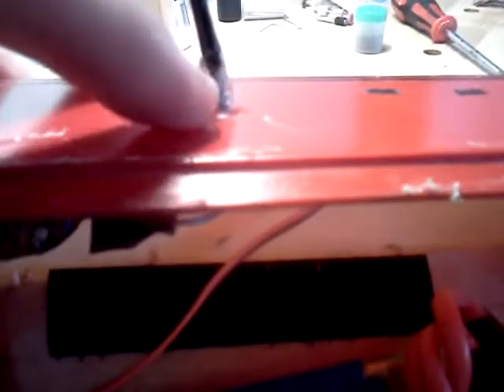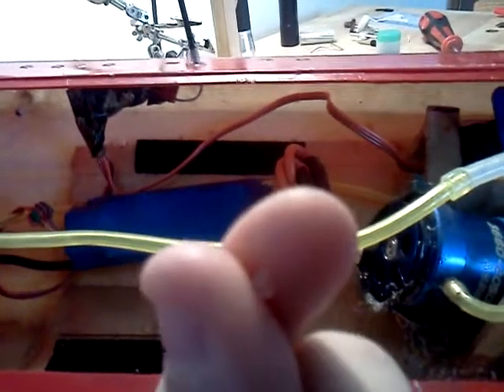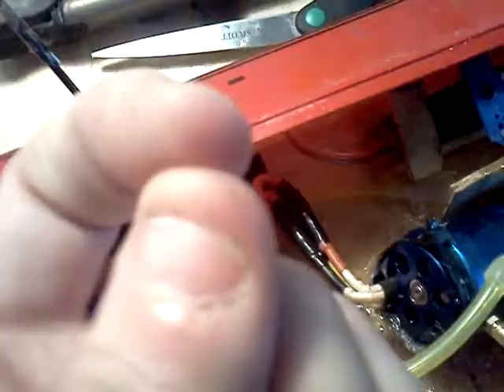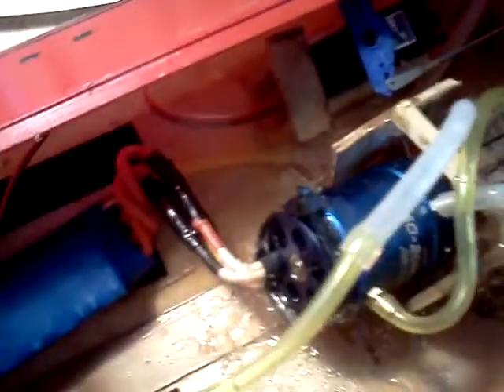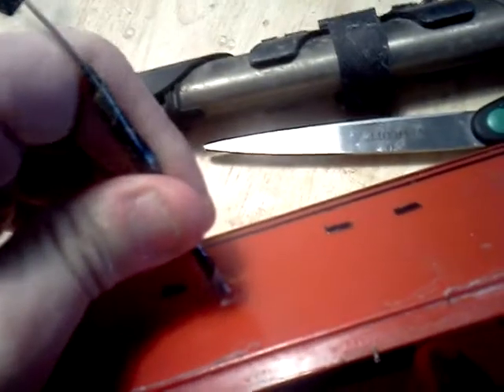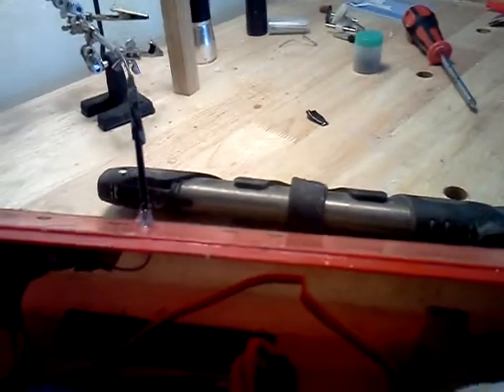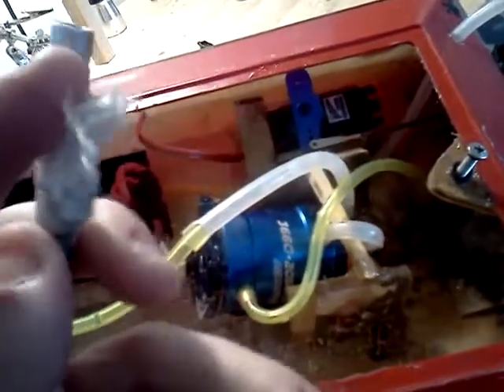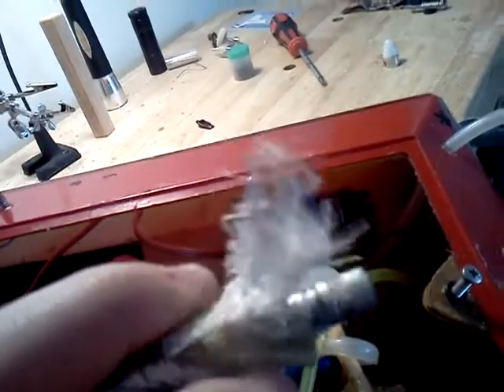Preview of changes to offshore race boat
Here is a preview of the changes and some of the techniques I used in the motor securing process.